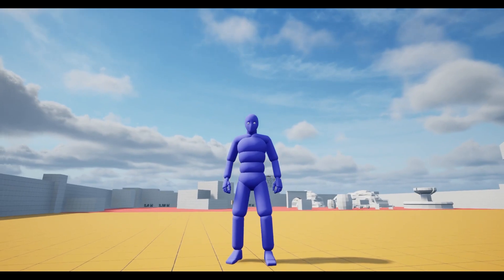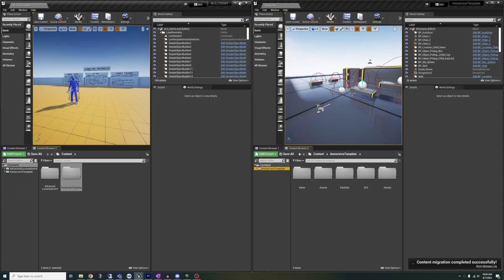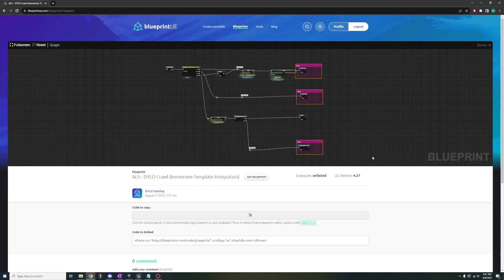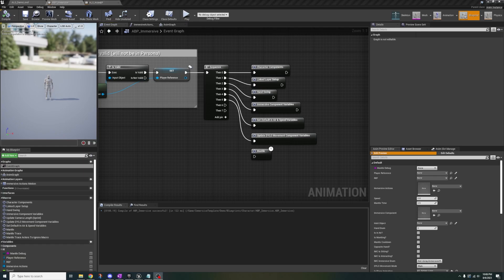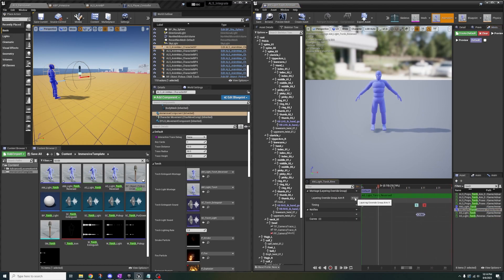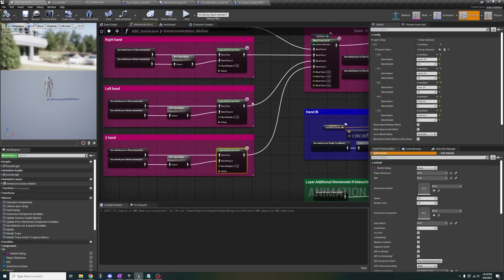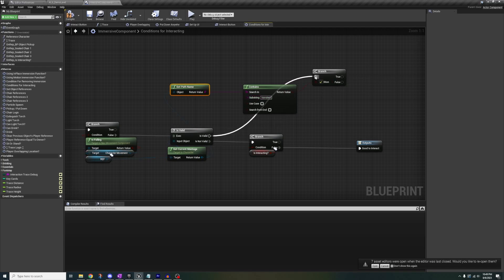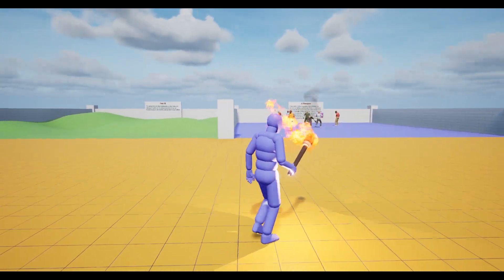UE Advanced Locomotion X Immersive Template (Integration Tutorial)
Hey everyone, I finally finished putting together the integration tutorial. This combines the Advanced Locomotion System with my asset, The Immersive Template.

Timeline:
00:00 Intro
01:06 Begin
05:06 Last Step
06:10 Preferences
06:52 Animation Note
07:41 Interact Delay
08:27 Chairs
09:04 Ragdoll Bug Under Surfaces
10:17 Thank you!! :)

If I get the link numbers confused from the video to the description, please let me know so I can leave a pinned comment.

I am super grateful my asset was picked to be free for the month, as I believe my asset provides a useful feature a lot of games use. Aside from it being more accessible, allowing more new devs to get into the industry, we can hopefully get better games as a result!

As part of my gratitude, I wanted to create this integration tutorial so that people can not only have immersive actions, but also immersive locomotion. I never imagined I was going to be able to actually work with the ALS asset so easily, but I did.